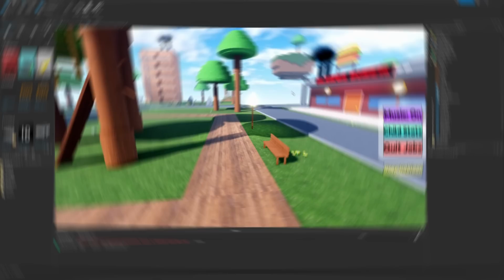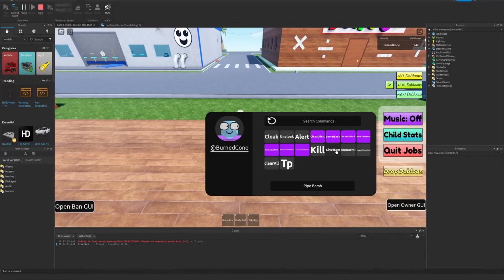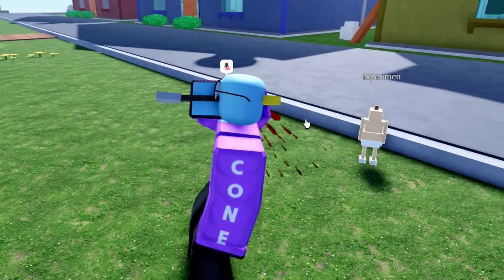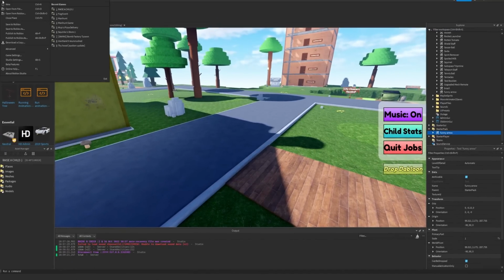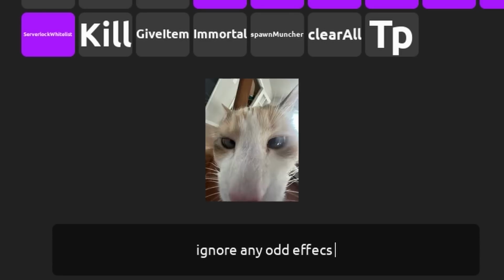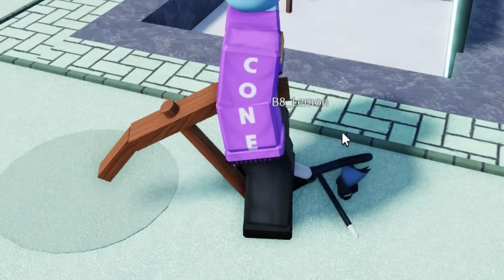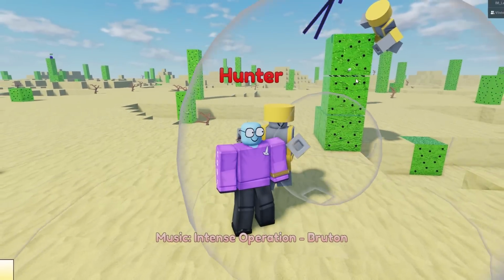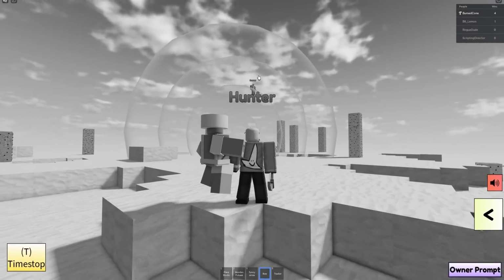Adding time-stopping mechanics into roblox..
Slightly disrupting other players' joyful experiences as usual...

FEATURING TEWG! Thanks for helping and being in this video Tewg!